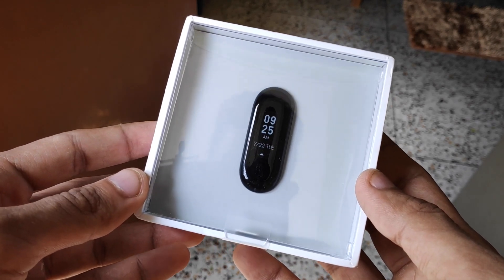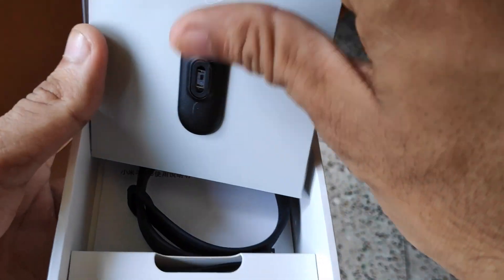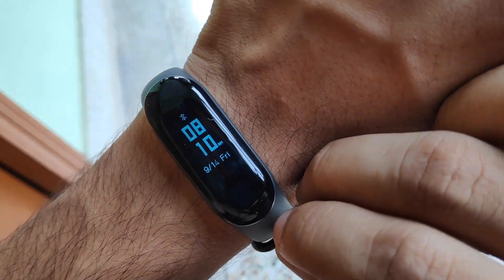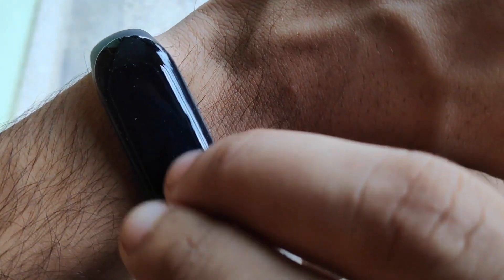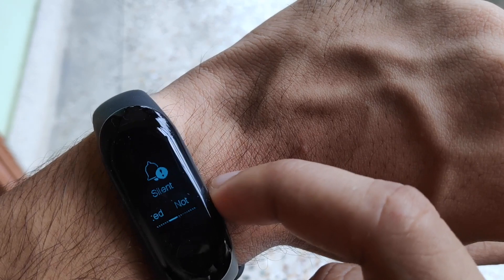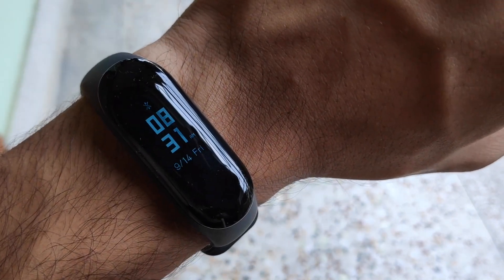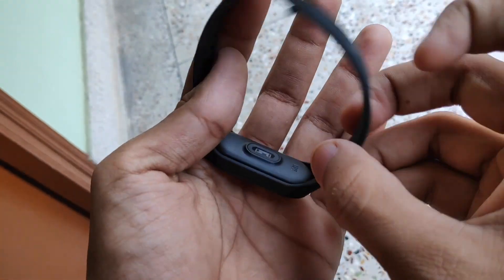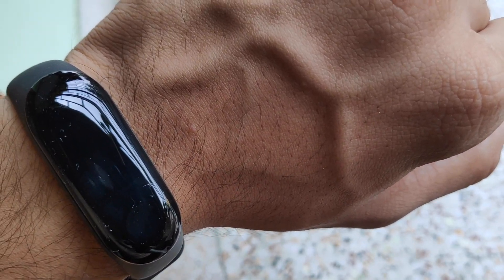mi band 3 review | Get it for only 1200 rupees